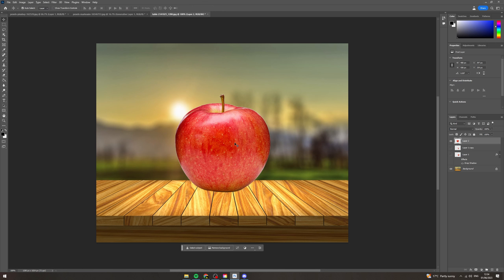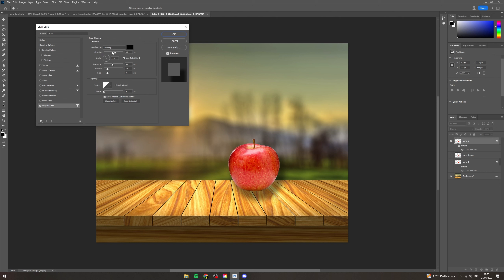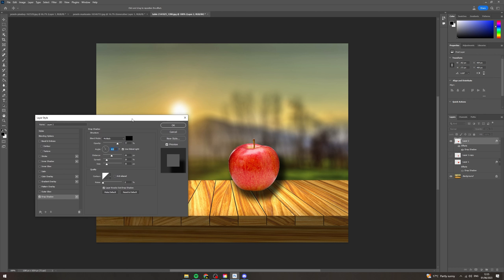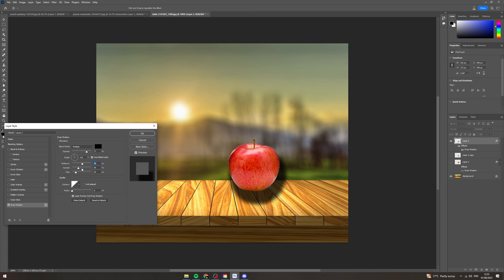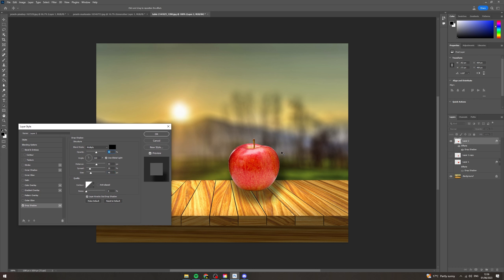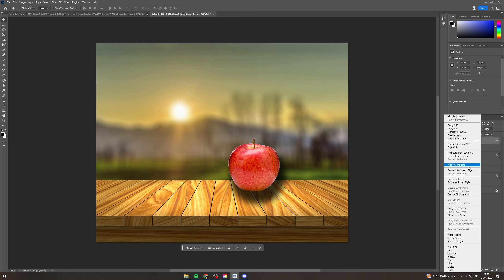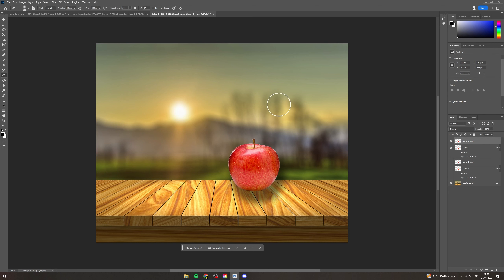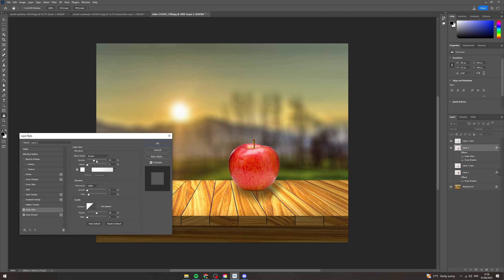How To Add Drop Shadow In Photoshop